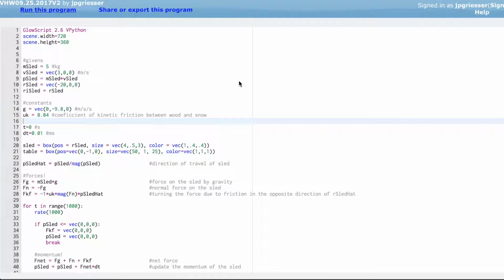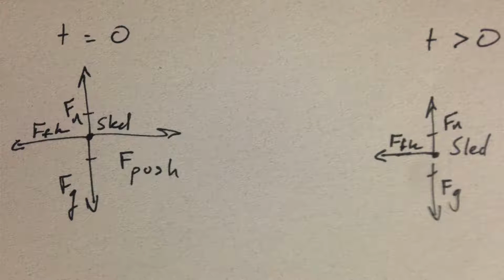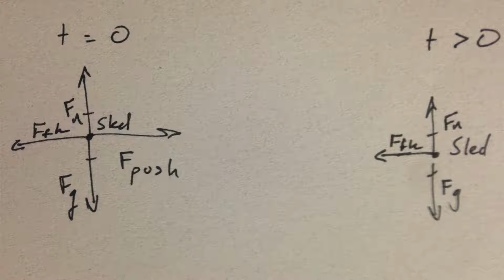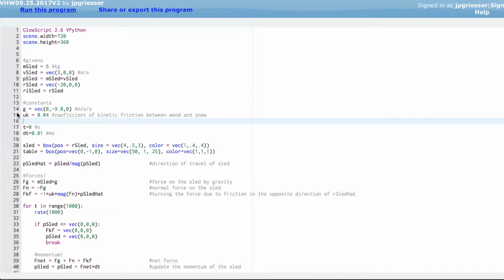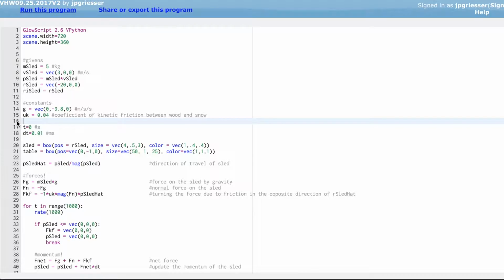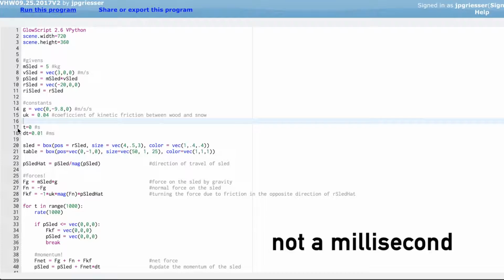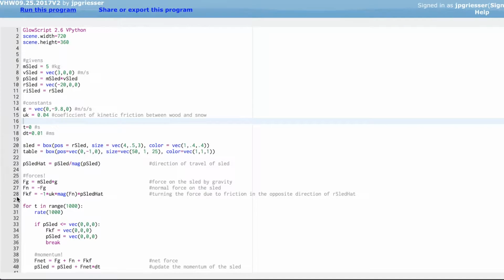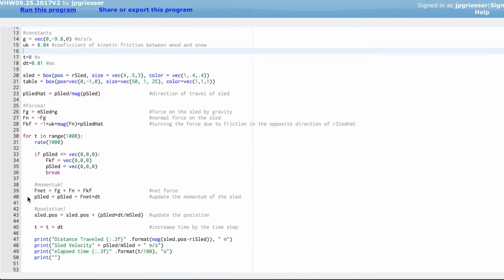A Sledding Sled - Physics VHW 3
A sled is sledding on some sleddable snow.

I can predict the future motion of an object which is experiencing normal and frictional forces (and probably other forces as well).

A few things went wrong with this program, namely the mass of the sled does not effect the outcome.